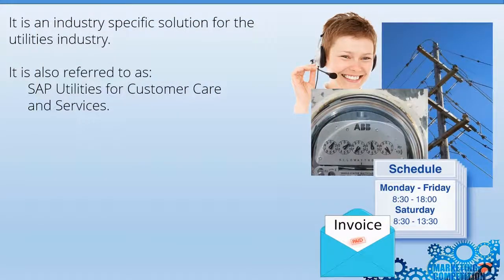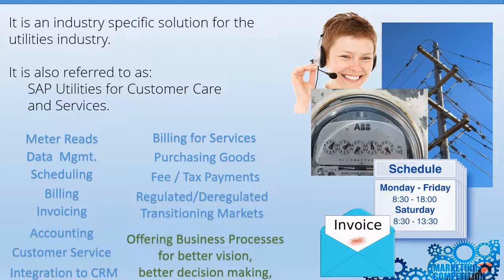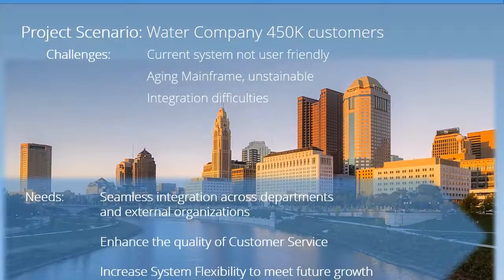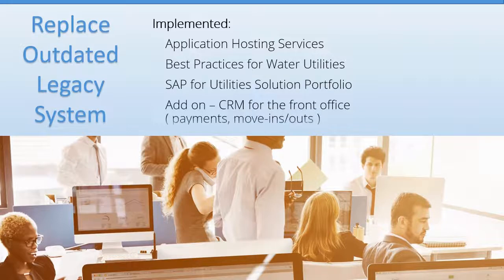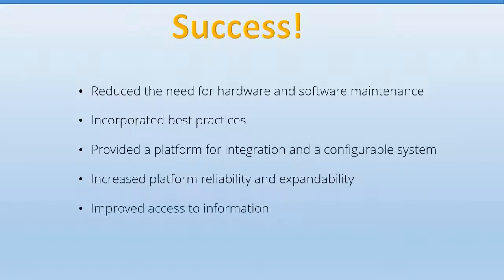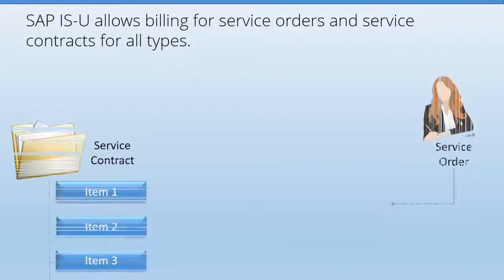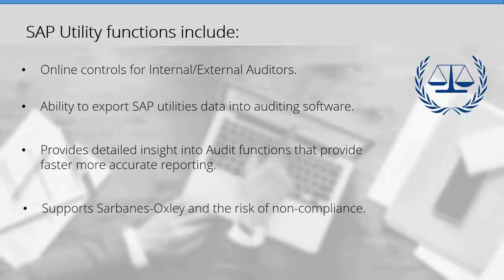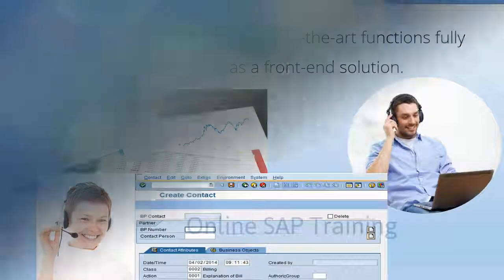SAP IS-U/CCS Overview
IC0726 - SAP IS-U/CCS Overview

SAP IS-U CCS (SAP IS-Utilities Customer Care and Services) is an industry solution from SAP which is built to serve the needs of a customer-oriented utility company. Learn how this solution is integrated with standard SAP financial information while providing specific industry customer support, business processes, and master data.

Course Goal
Define SAP IS-U/CCS and how it is integrated in the SAP environment
Explore the benefits of implementing IS-U/CCS with SAP CRM
Identify the various integration components of the SAP Utilities solution
Become familiar with the various IS-U/CCS business processes
Identify top level IS-U Technical and Master Data

Audience
Consultants
End users
Executives and Managers
IT/Business analysts
Project Managers
Project team members
System Administrators